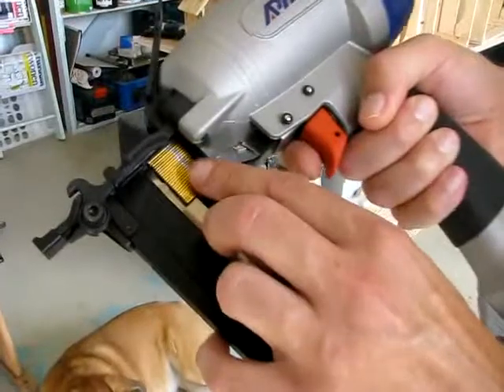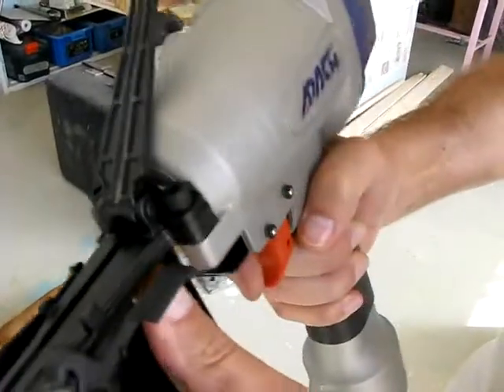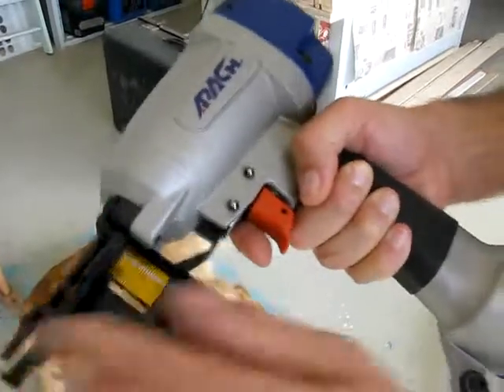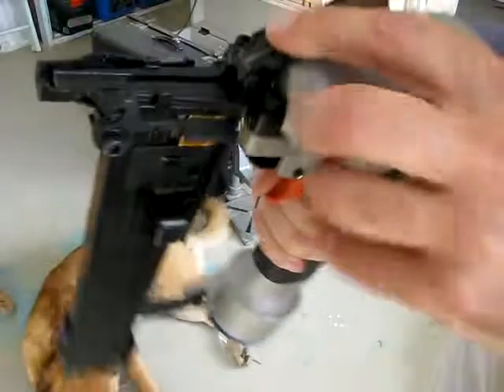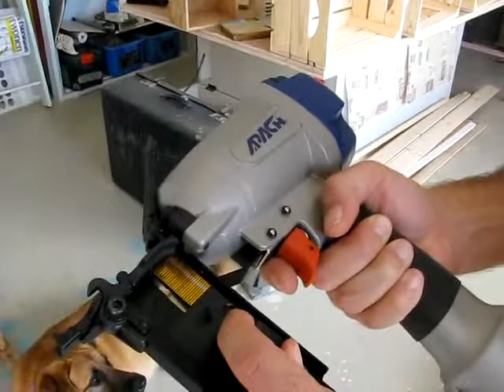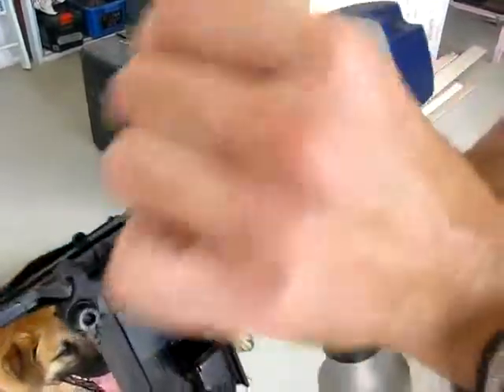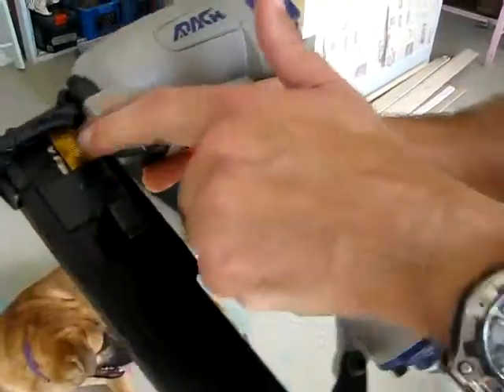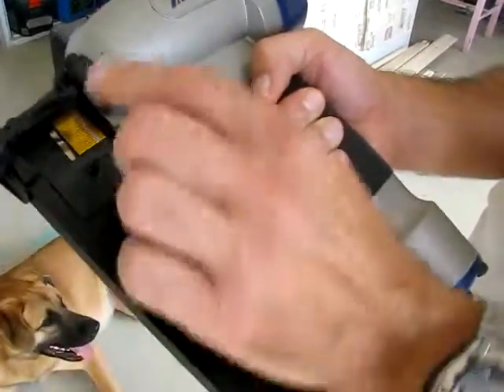Apach 9040KT - Part I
Staples won't go to the top of the gun